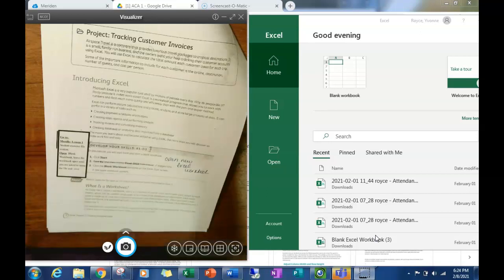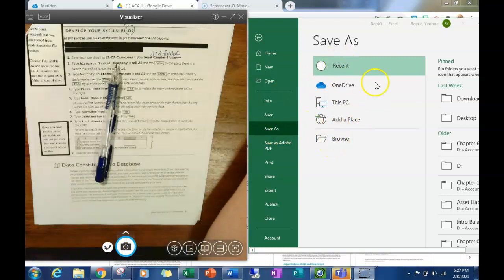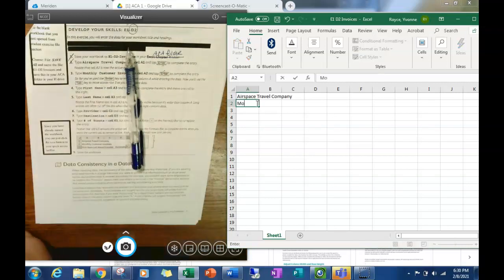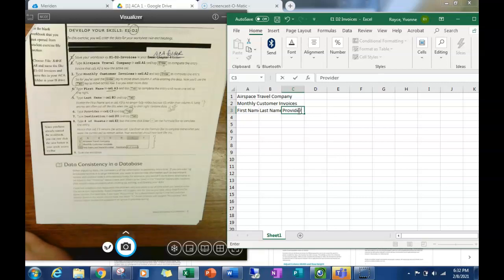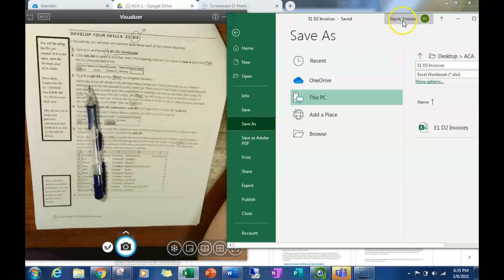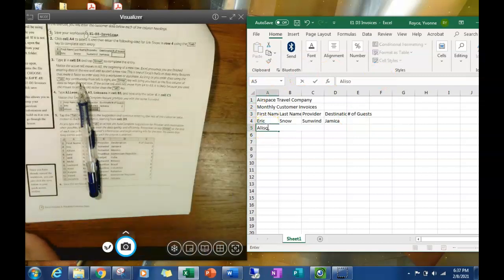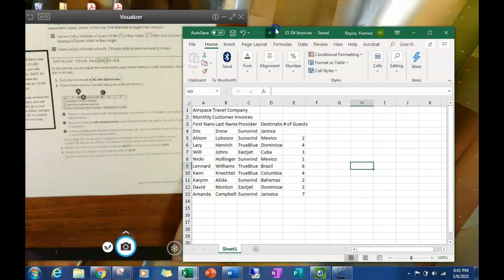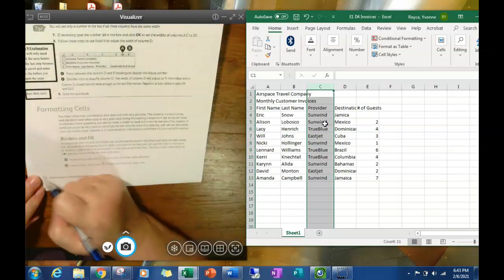Excel L1 Develop Skills Directions